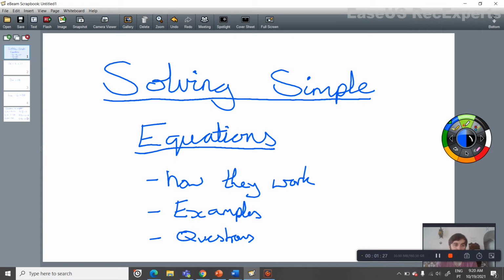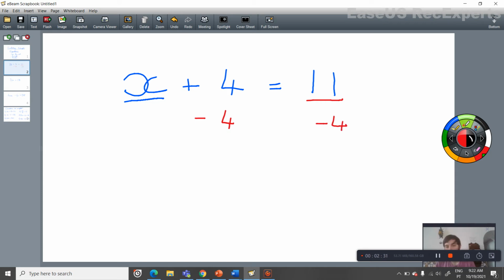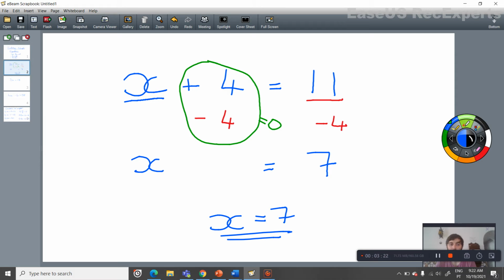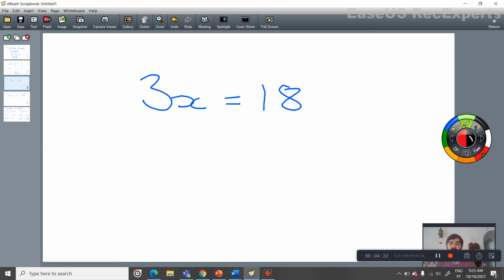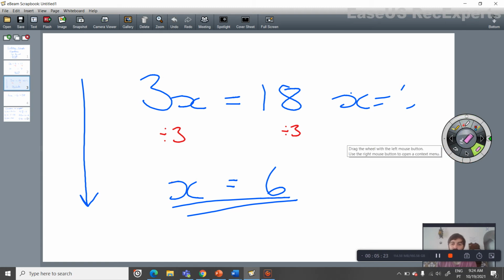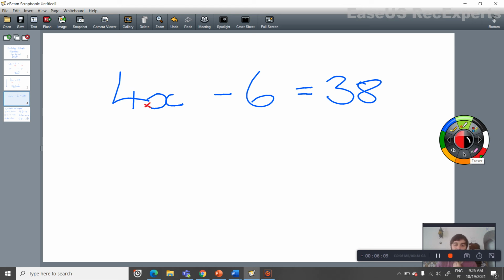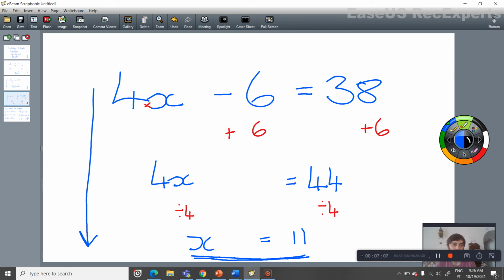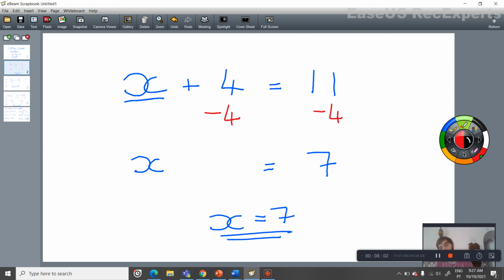Year 7 - 2.5, Solving Simple Equations